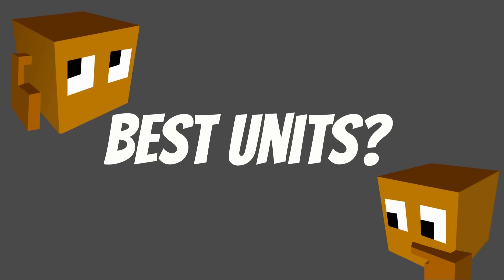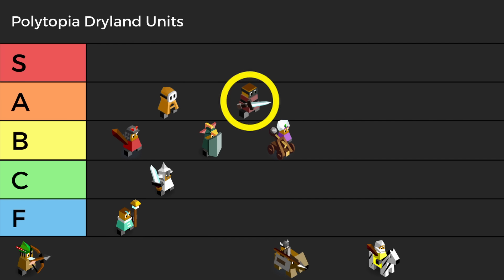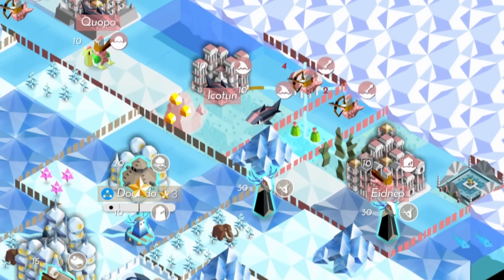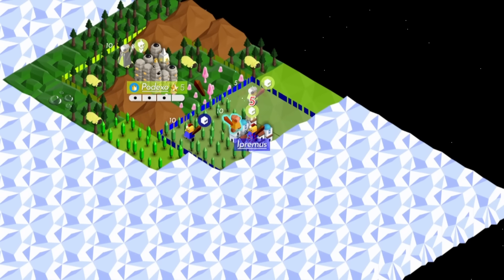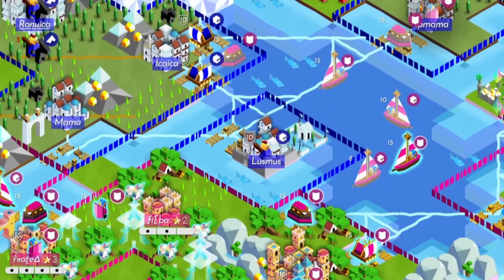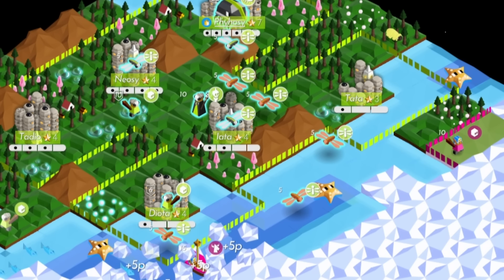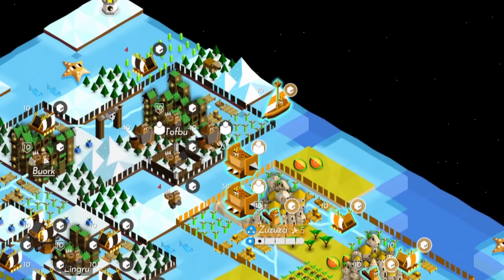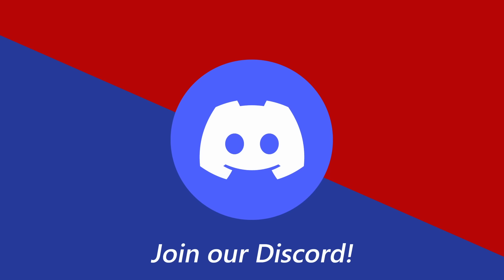POLYTOPIA Unit Tier List! WHO'S THE STRONGEST!!!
Which are the best and worst units in Polytopia?

In this video, PolyChampions will rank each unit in the game. That’s right, we will evaluate every single unit in Polytopia - drylands units from warriors to mind benders, naval units from rafts to bombers. Even the super units. All are going on a tier lists.

More importantly, we will tell you why these units are good or not, and explain their strengths and weaknesses.

These lists are based on v105 Polytopia units

Chapters
0:00 Start
0:27 Regular Dryland Units
5:57 Special Tribe Dryland Units
11:29 Hexapod ad
12:17 Regular Naval Units
14:40 A Message from Rammer LLC
15:18 Special Tribe Naval Units
19:44 Super Units

Music in Hexapod ad by Purple Planet